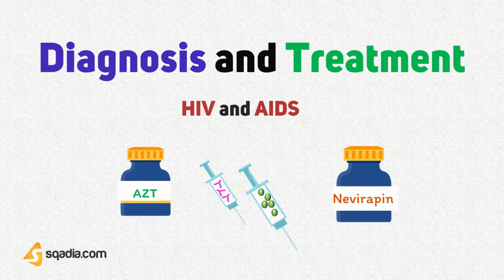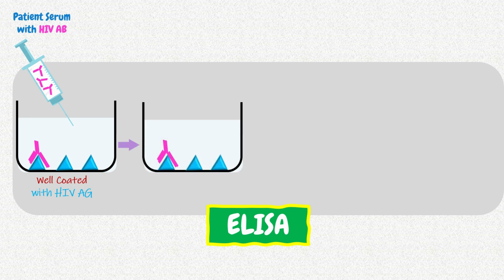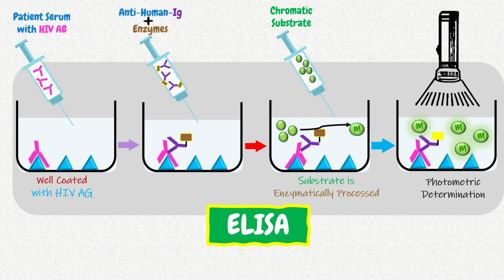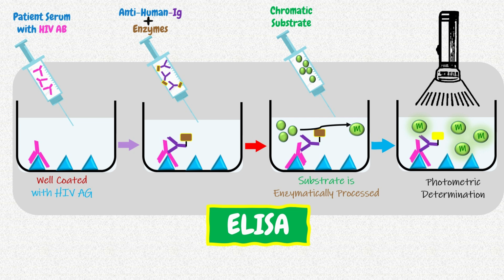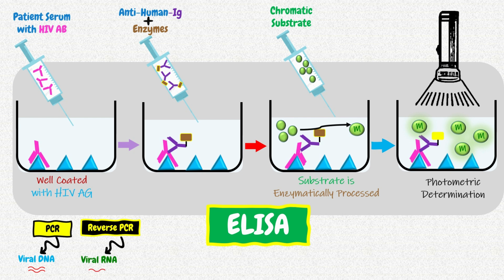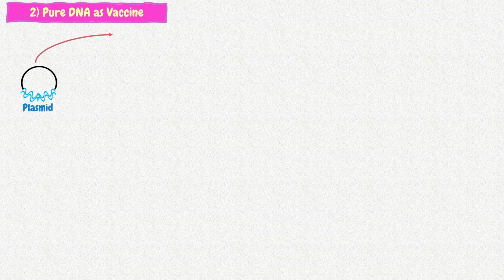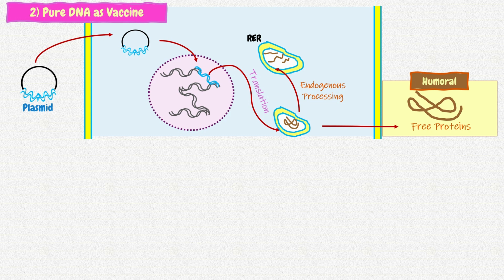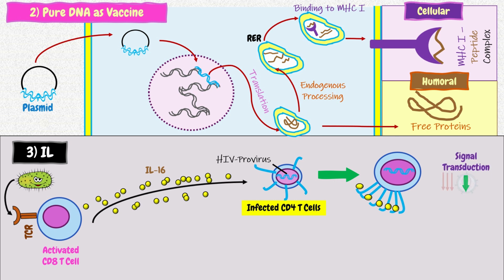HIV and AIDS | Diagnosis and Treatment | Types, Virology, Pathophysiology | Microbiology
HIV is a member of the lentivirus subfamily of retrovirus. All retroviruses contain reverse transcriptase which is an enzyme that transcripts genomic RNA into DNA.

In this video you will get to know, the History of HIV Discovery, Structure of the Genome and Virion, HIV Life Cycle, Cell Susceptible to HIV Infection, Immunity to Virus, Diagnosis of HIV Infection, Treatment Strategies, HIV immunology, and Overall Picture.

▬ 📌 HIV and AIDS ▬▬▬▬▬▬▬▬▬▬
HIV is a member of the lentivirus subfamily of retrovirus, consisting of:
🟠 Reverse transcriptase
🟠 Glycoprotein 120
🟠 Glycoprotein 41
🟠 Nucleocapsid
🟠 RNA
🟠 Capsid
🟠 Matrix
🟠 Lipid membrane

HIV consists of the following Enzymes:
🔵 Reverse transcriptase
🔵 Protease
🔵 Ribonuclease

The following are different types of Proteins in HIV:
🟢 Structural Proteins
🟢 Regulatory Proteins
🟢 Other Proteins

▬ 📌 Attachment of Viral Particle ▬▬▬▬▬▬▬▬▬▬
The attachment of viral particles to the surface of the host cell involves two steps:
🔴 Binding of Glycoprotein 120 to second Domain of CD4 molecule
🔴 Secondary binding to a Chemokine receptor after Conformational change

▬ 📌 Replication Cycle of HIV in Host Cell ▬▬▬▬▬▬▬▬▬▬
HIV Life Cycle involves:
⚫️ Attachment
⚫️ Penetration
⚫️ Uncoating
⚫️ Conversion of Viral DNA into Viral RNA.
⚫️ Integration
⚫️ Budding
⚫️ Release

These are the steps involved in HIV Pathology.

Diagnosis of HIV infection is usually established by:
🟤Enzyme-linked immunosorbent assay or ELIZA test

Treatment options against HIV are:
🟣 Antiviral Drugs
🟣 Purified DNA as a Vaccine
🟣 Interleukin

▬ 📌 Overall Picture ▬▬▬▬▬▬▬▬▬▬
The following events occur during an HIV attack:
🟡 HIV Life Cycle
🟡 Acute infection
🟡 PGL
🟡 ARC
🟡 AID
🟡 Failure of Cell-Mediated Immunity
🟡 Antibody response
🟡 Immunity to Virus (Innate and Adaptive Immune response to HIV)
🟡 Opportunistic infections

This was all about HIV and AIDS. So that was all!